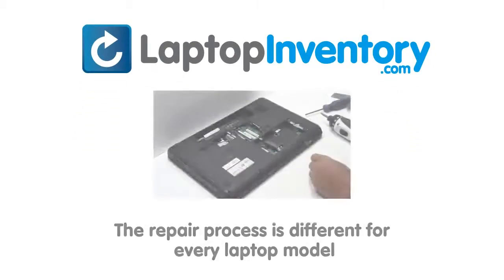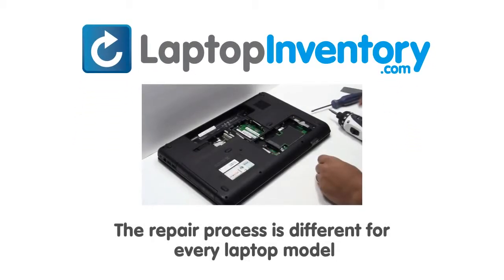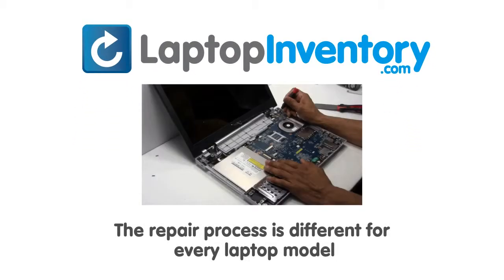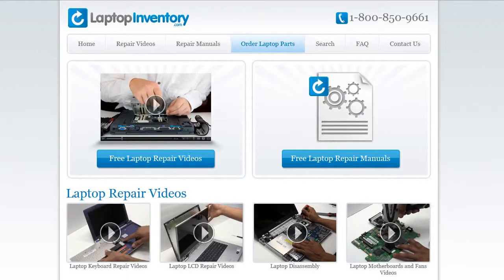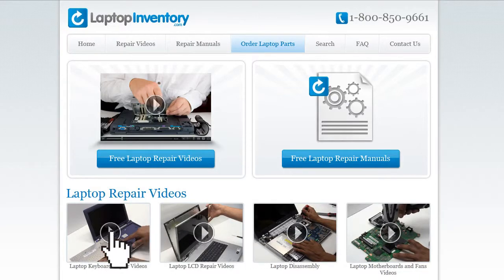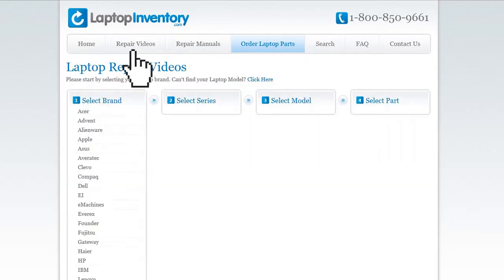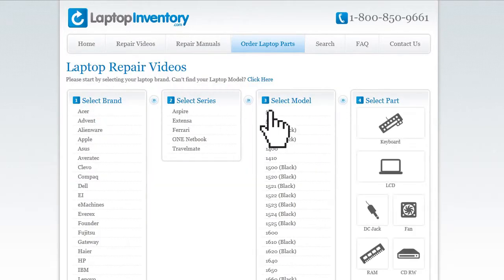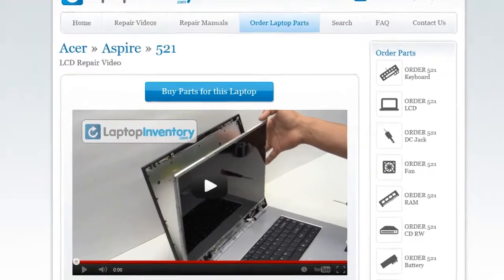Apple MacBook Pro A1278 DVD Replacement Guide DVDRW Install Laptop